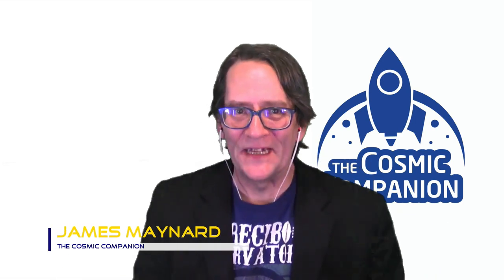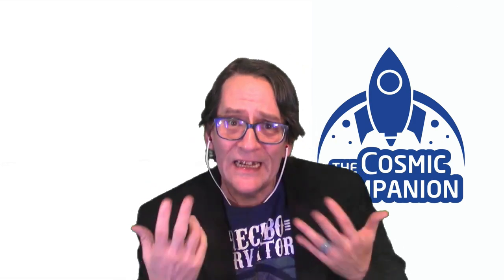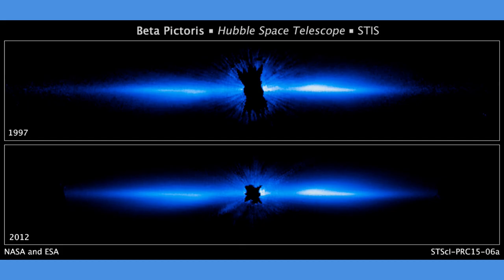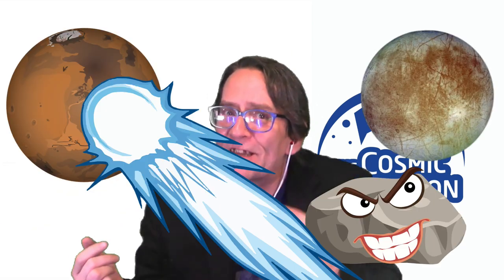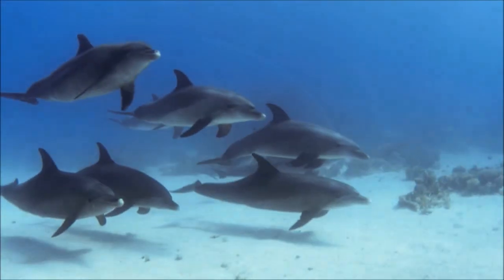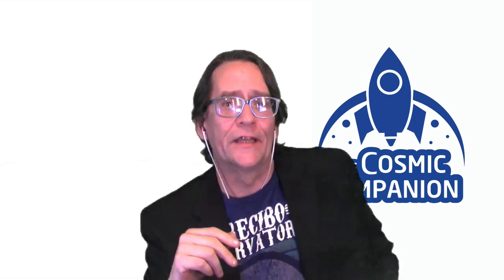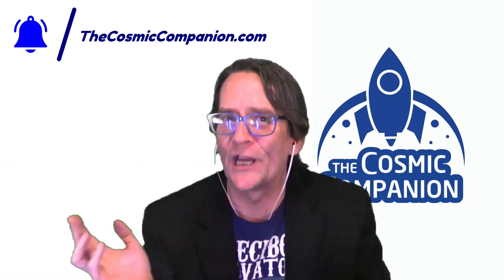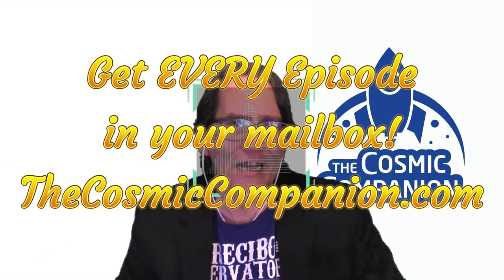It's Just a Lil' BABY Planet! w/ Feng Long, University of Arizona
This week on The Cosmic Companion, we look at lil' baby planets, discussing the birth of solar systems. Later in the episode, we will be joined by University of Arizona astrophysicist Feng Long. She has recently developed a new means of finding young exoplanets as they form in clouds of gas and dust.

But first, let's learn a little bit about how planets and solar systems form around the Cosmos.
Planets coalesce from gas and dust revolving around their developing stars in formations known as protoplanetary disks.

Finding young worlds in these dusky abodes is challenging at best. While planets hide within their shadowy sanctuaries, astronomers must rummage for indirect signs of planets in their infancies.

Roughly 4.5 billion years ago, a massive cloud of gas and dust began to collapse inward, perhaps triggered by the gravitational influence of a passing star. This event would, eventually, give rise to our Solar System...